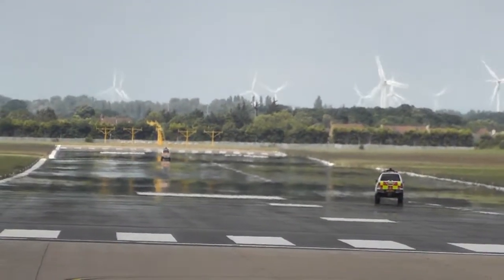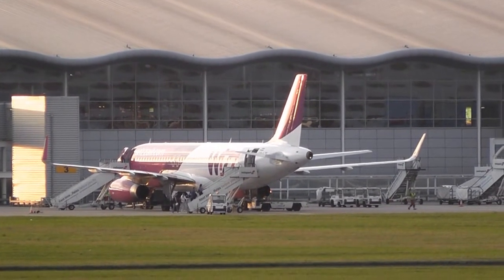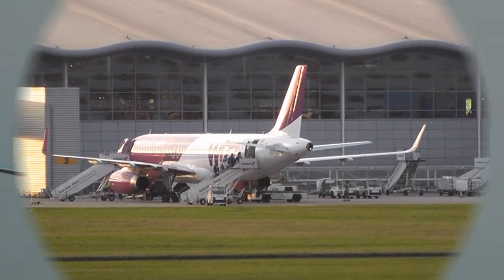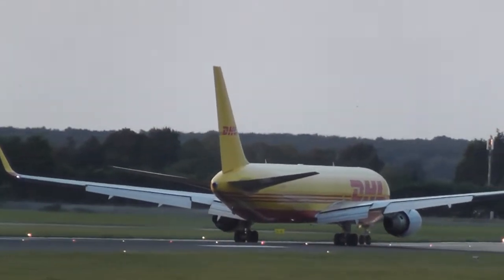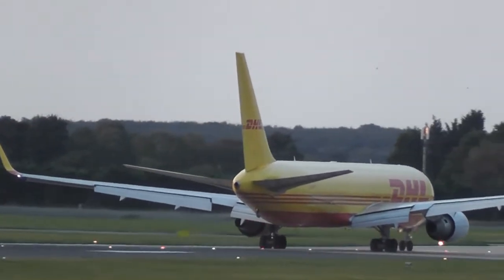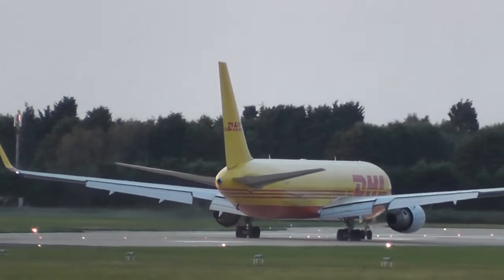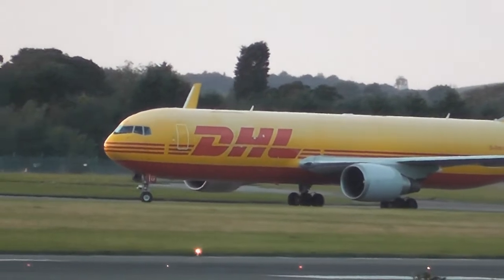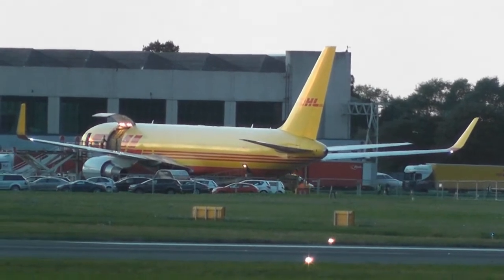B767-300ER DHL CARGO Arrival @ DONCASTER AIRPORT (UK) Boeing, Wide bodied Aircraft, PILOT,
No969 VIDEO OF
DHL CARGO B767-300ER , G-DHLF , DHK973
FROM CINCINNATI (USA) ,
BY M CONNOLLY ,
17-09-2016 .